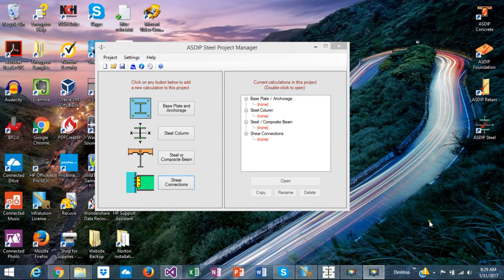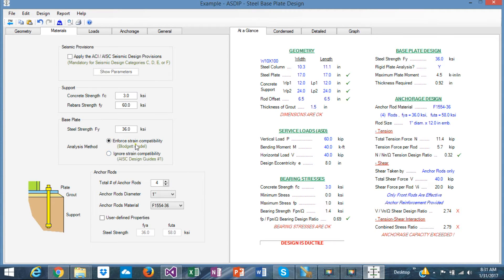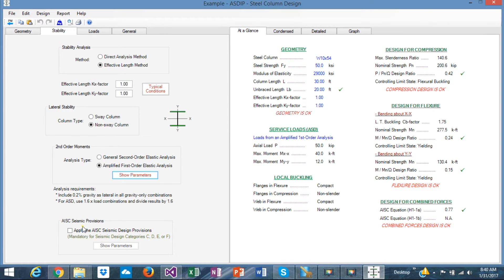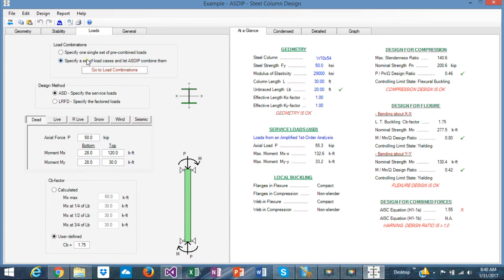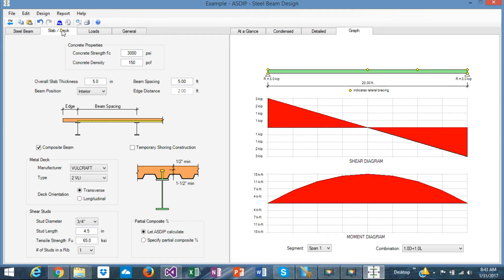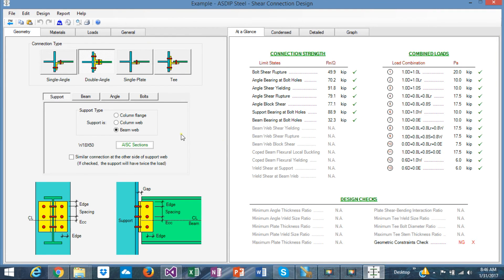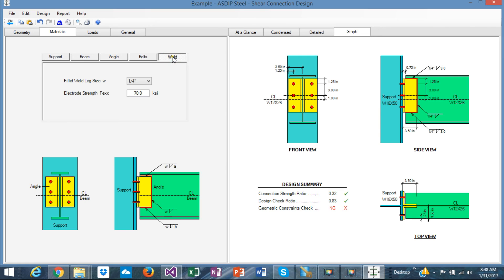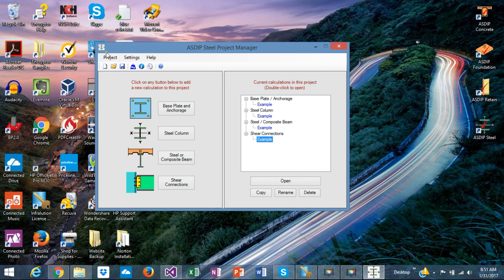ASDIP Steel 4 Overview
Overview of ASDIP Steel 4, software for design of structural steel members and connections.